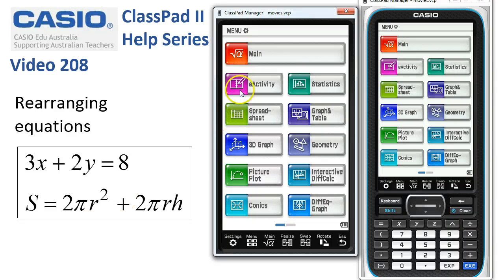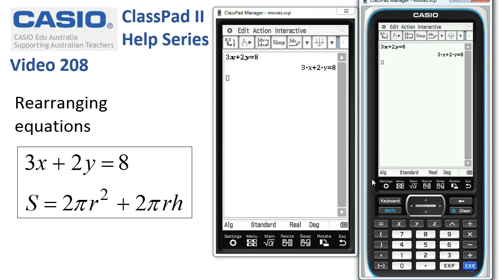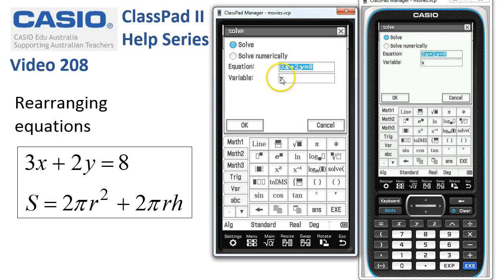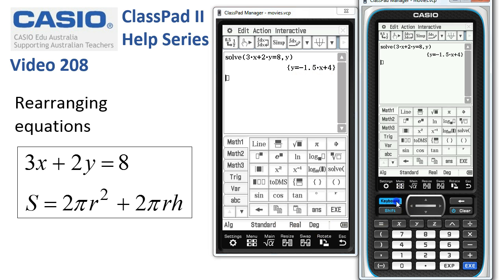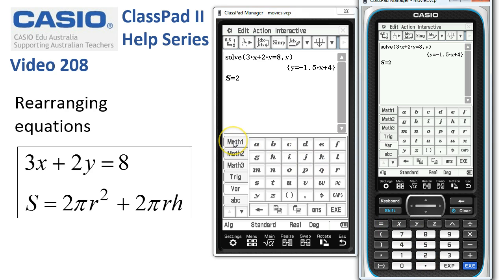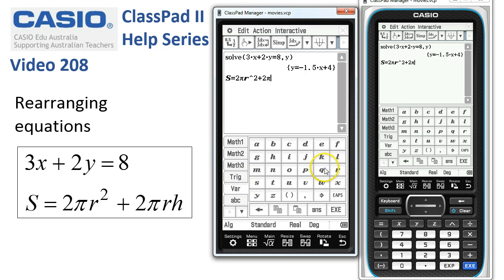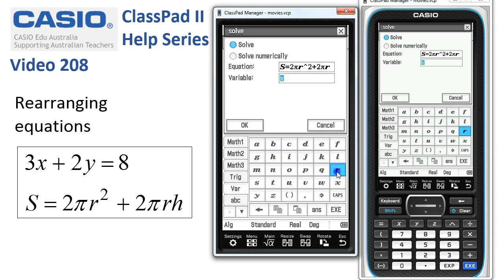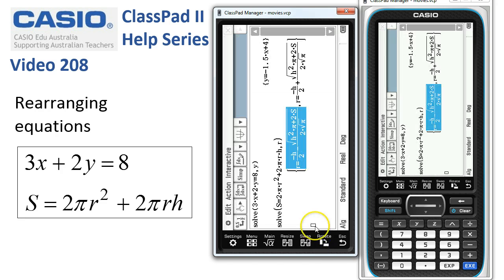ClassPad Help 208 - Rearranging Equations